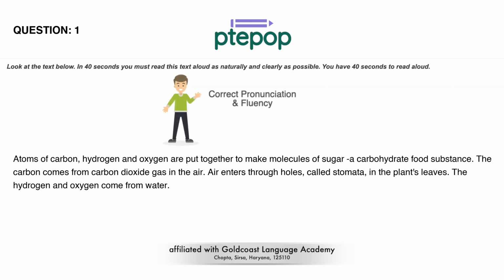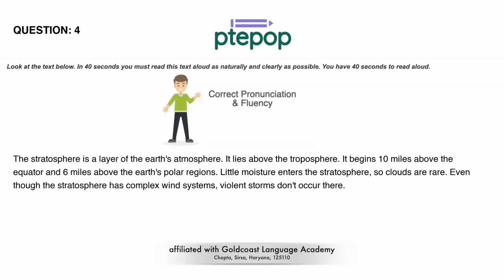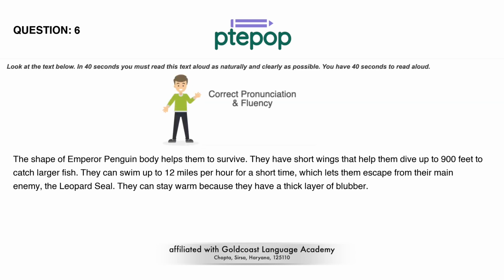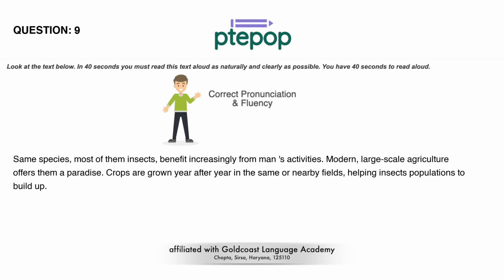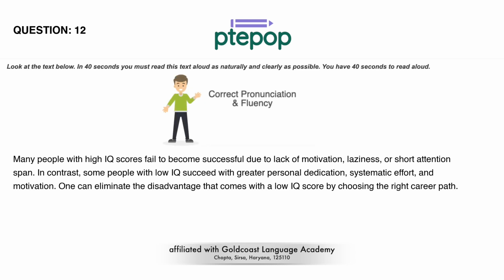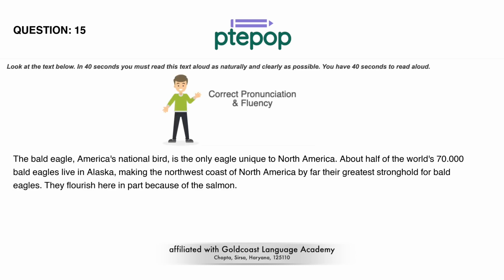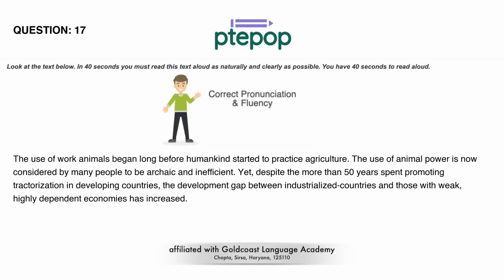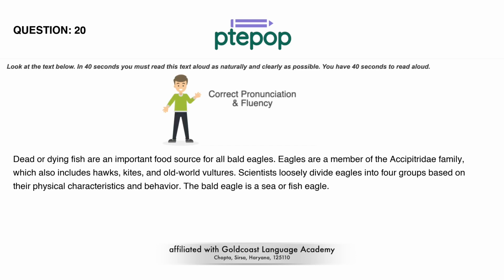PTE Read Aloud 2023 | 11 January | ptepop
read aloud 2023
read aloud
pte read aloud
pte repeat sentence
pte practice
repeat sentence
pte repeat sentence practice
dictation
read aloud pte 2023
read aloud 2023
pte listening
fill in the blanks
fill in the blanks pte
dictation pte 2023
listening fill in the blanks
image pte
describe image
pte test
write from dictation
retell lecture pte
retell lecture
pte exam
pte tips
listening fill in the blanks pte 2023
read aloud 2023
describe image pte 2023
dictation pte 2023
pte exam pattern 2023
pte exam
pte tips